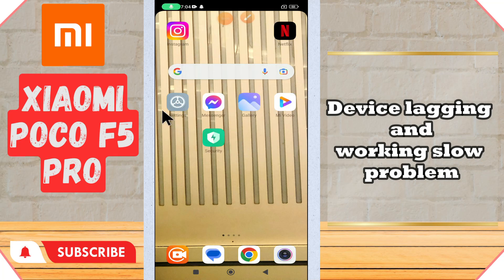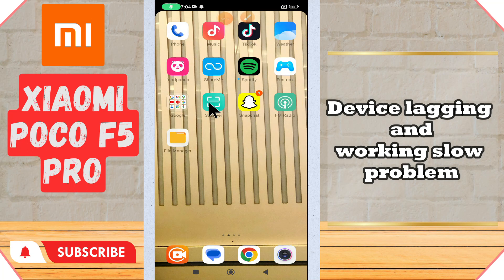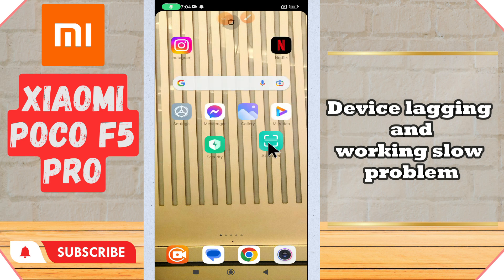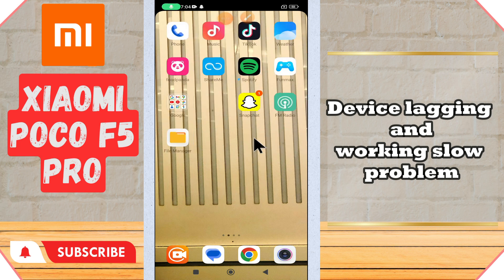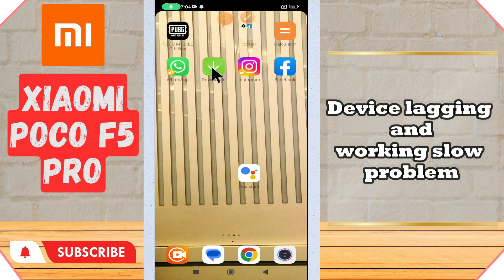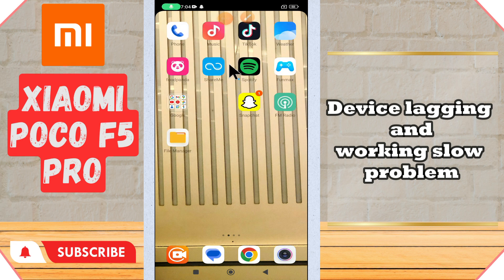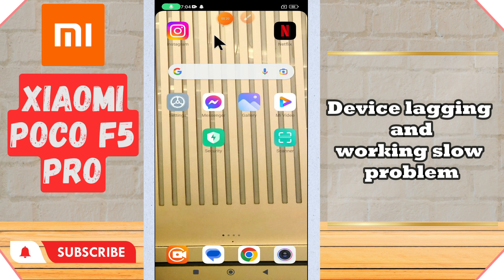Device lagging and working slow problem Xiaomi POCO F5 Pro || How to solve device issue